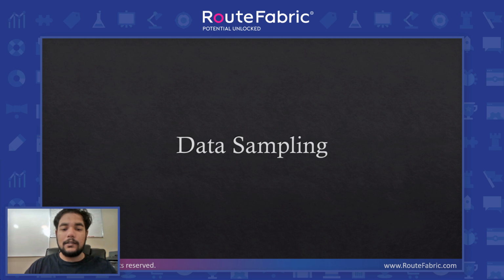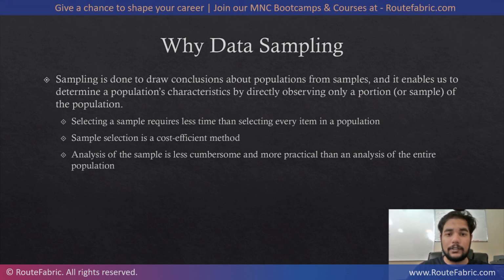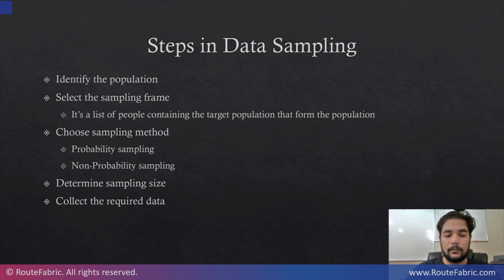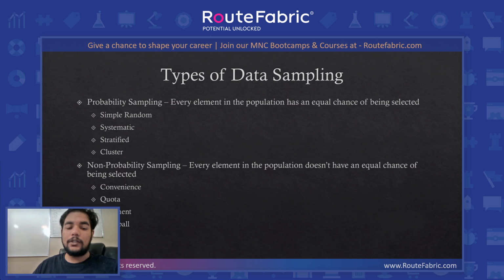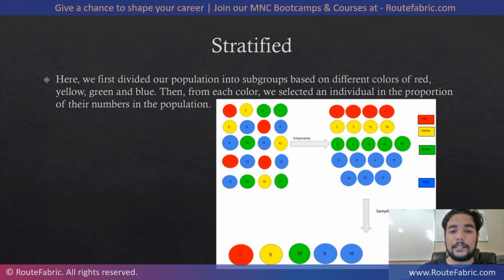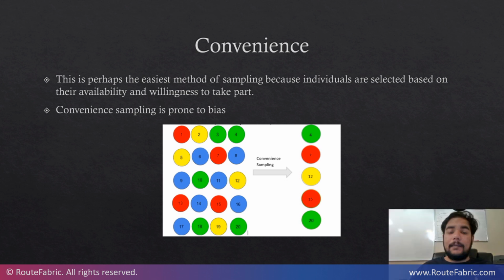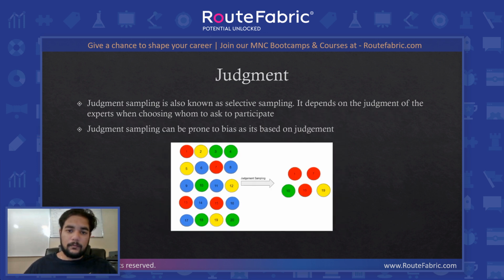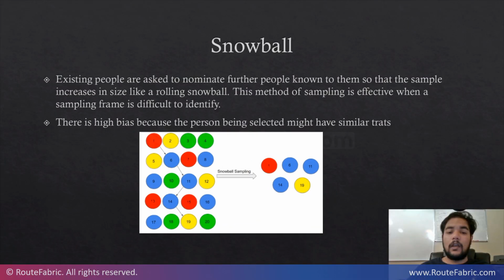Data Science course 2021 UPDATE | for Beginners | Data Sampling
In this video series, we’re going to cover complete Data Science tutorial for beginners.

Here's a quick rundown of what you're about to learn:

First, we’ll answer the question that what is Data Sampling and how it allows us to gather information about population based on the statistics.

Next, we'll learn that exactly why we do data sampling and how it helps analysing the data in more cumbersome way

Then we'll teach you what are different methods by which the data sampling is utilized to save time and be cost effective.

Finally, we’ll find out the different steps involved in data sampling and how to identify the population.

In the end of the series, we'll have a handful of actionable strategies that will help you in case you choose to follow the complete Data Science tutorial for beginners.